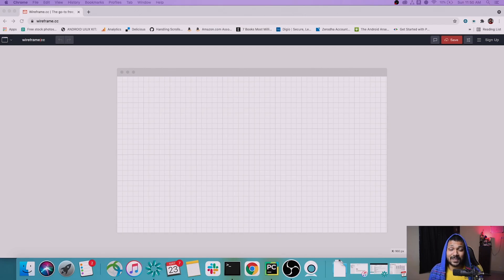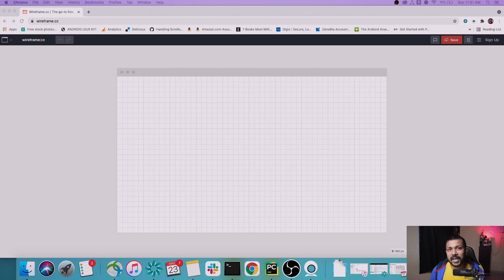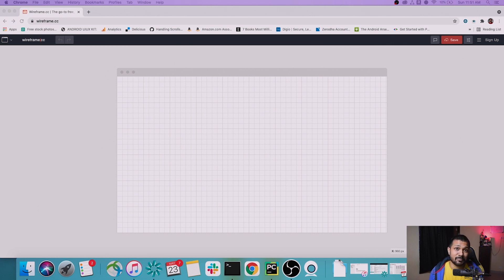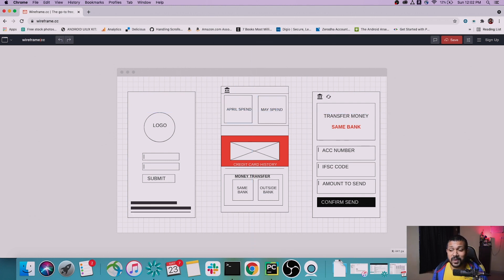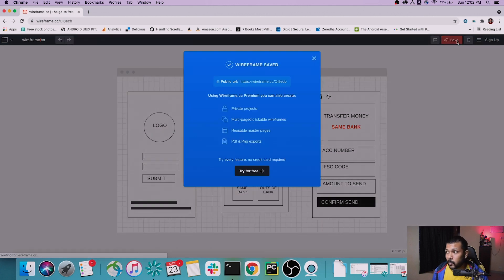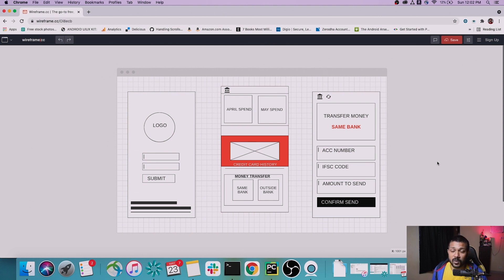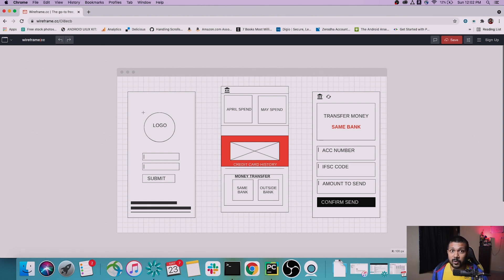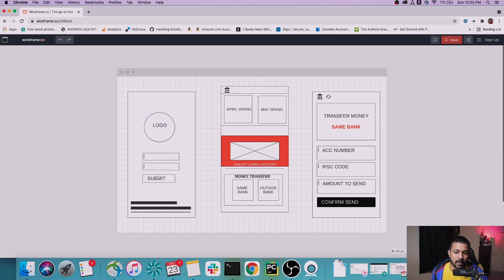Kivy VS Flutter - Same APP Building Challenge | Finding Ultimate Winner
Hey guys, am back with a new series on Building the same app with both KivyMD and Flutter and testing who is the ultimate Winner.

We are going to be building a Bank Application that accepts login, does bank to bank account transfer.
This series of videos is split into Multiple Phases going for 7 Days with the ultimate testing on the 7th day.

Sections

0:00 - Intro
0:25 - Whats the Challenge?
1:38 -  Rules for the Challenge
3:50 - Building UI Mockup/Wireframe
7:20 - Building Server - FastAPI?
8:15 - Judging Criteria
9:20 - Series Expectation
10:18 - Outro

⭐ Tags ⭐
- Coder Monk